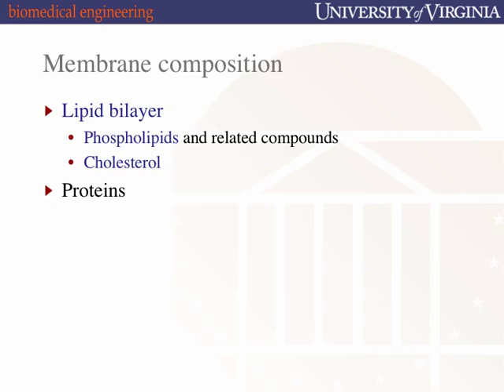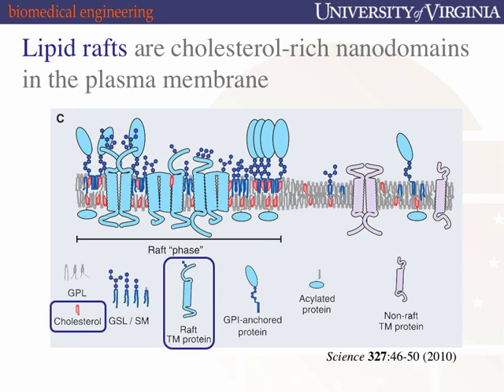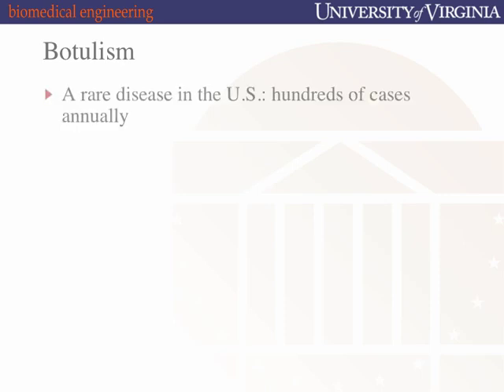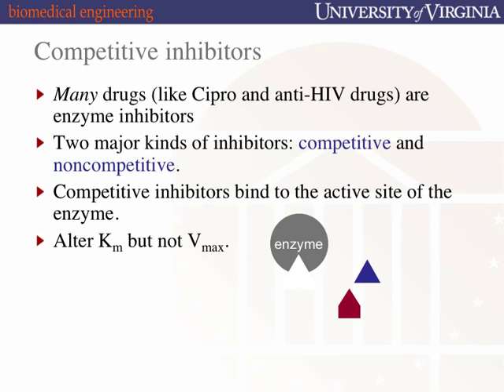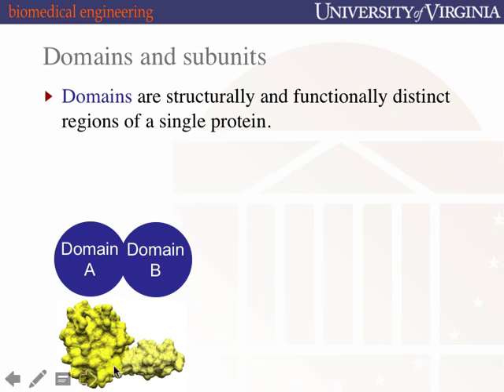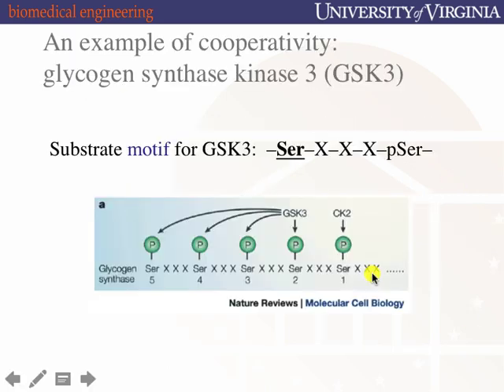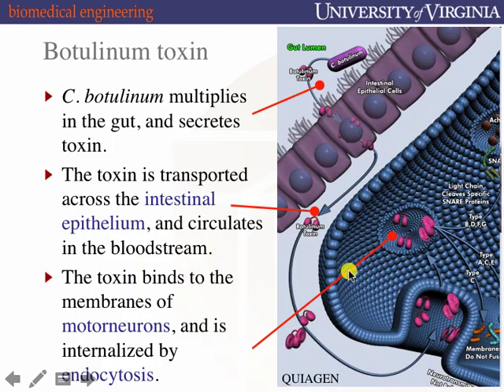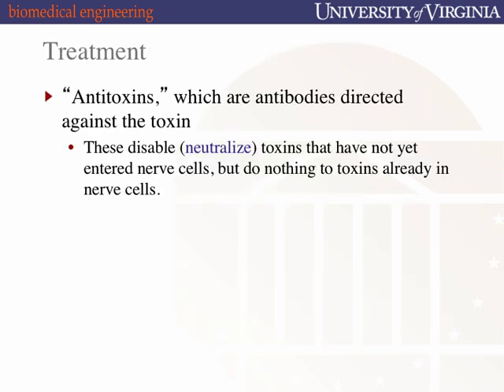18Fa BME2104 Q1L3 Enzymes